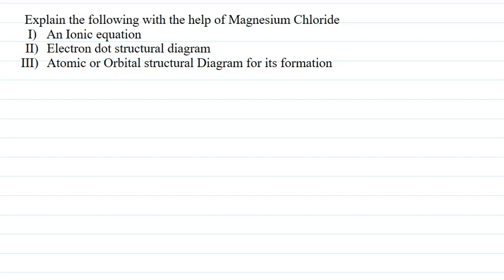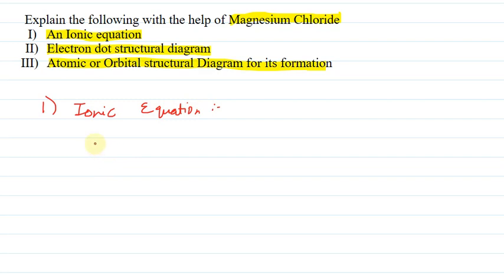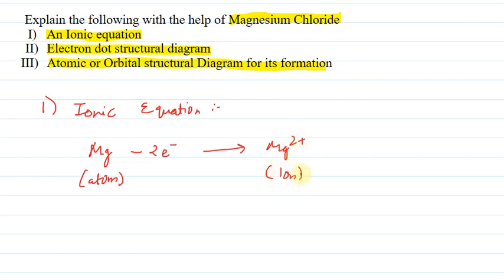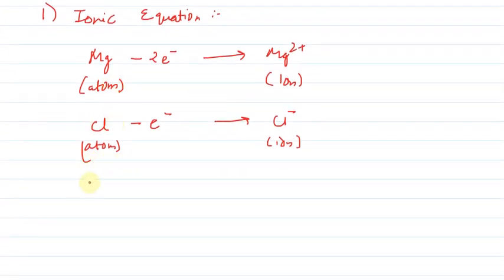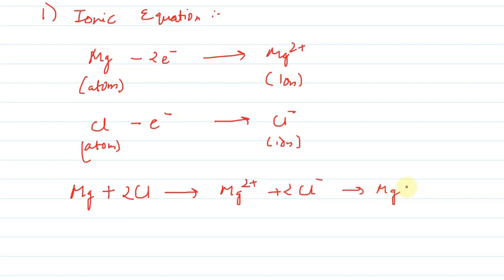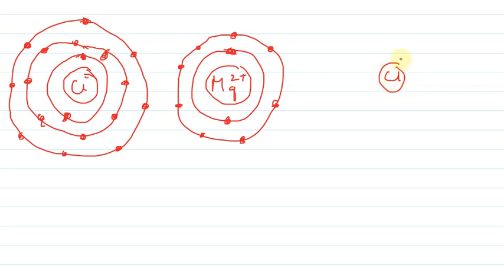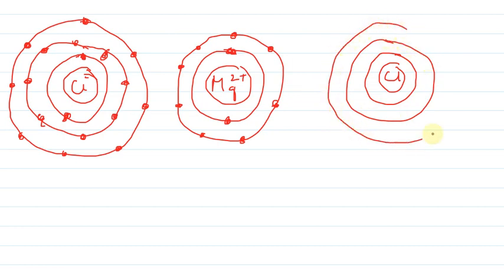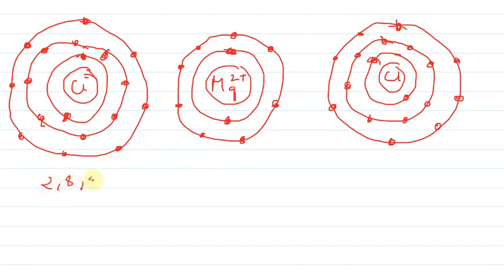Explain the following with the help of Magnesium Chloride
I)   An Ionic equation
 II) Electron dot structural diagram
 III) Atomic or Orbit structural Diagram for its formation